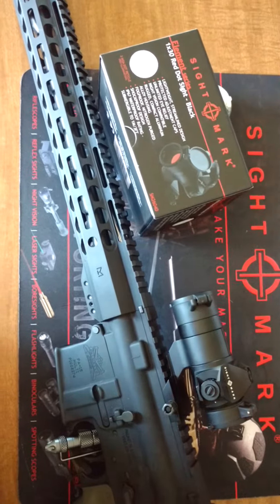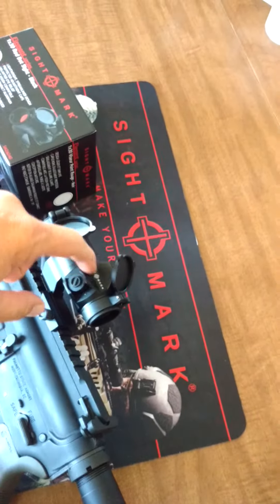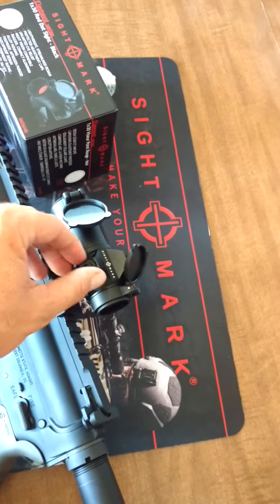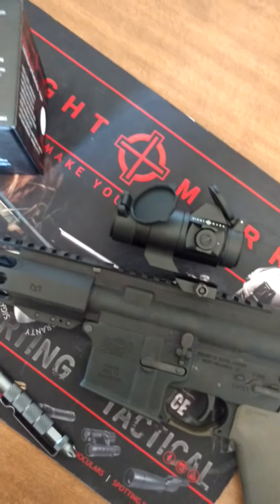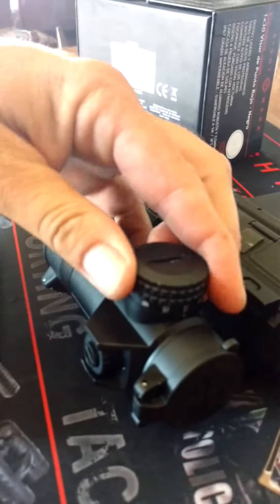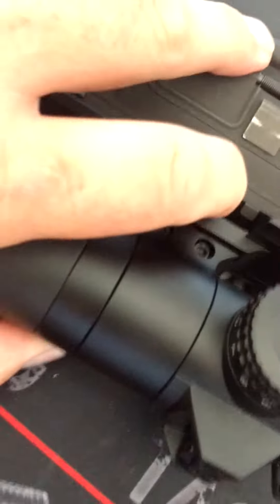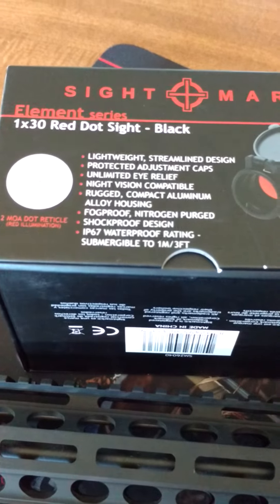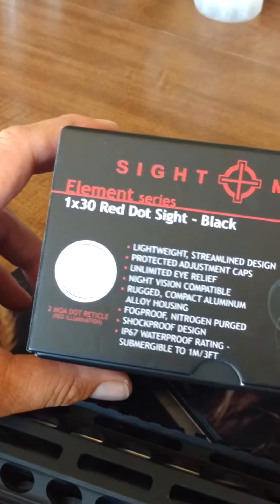Sightmark Element red dot sight review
Quick review of the Sightmark Element model SM26040